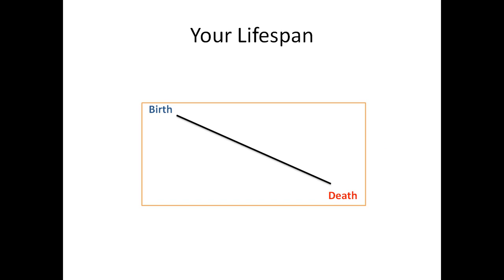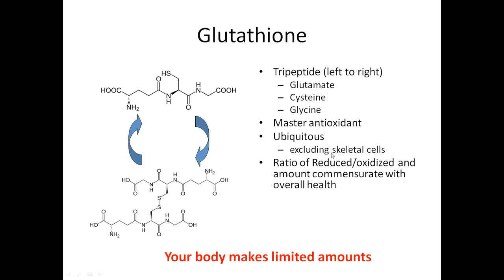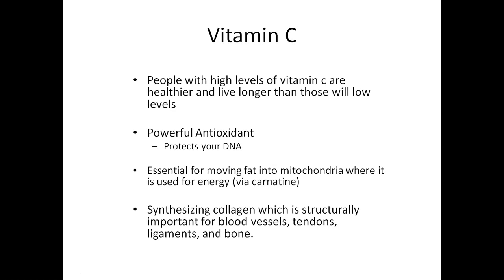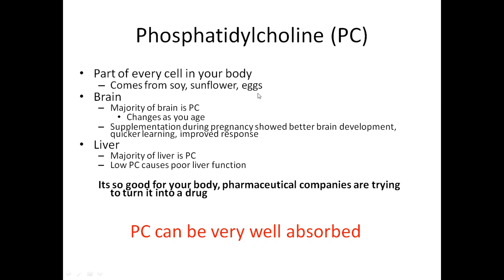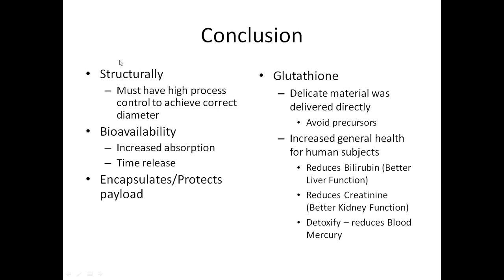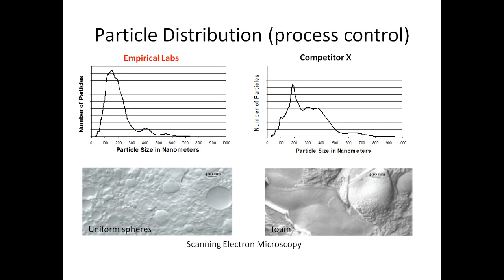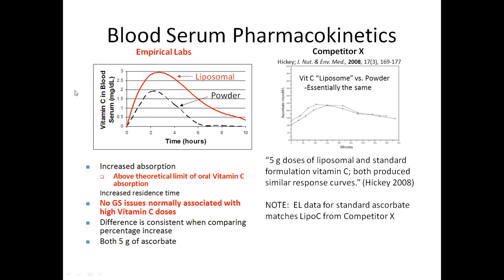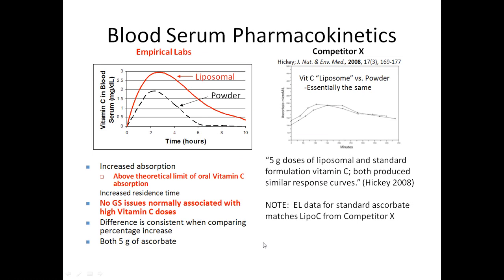Dr Emek Blair Liposomal Technology in Nutraceuticals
This is "Dr Emek Blair : Liposomal Technology in Nutraceuticals" by Invivo Clinical on Vimeo, the home for high quality videos and the people who love them.